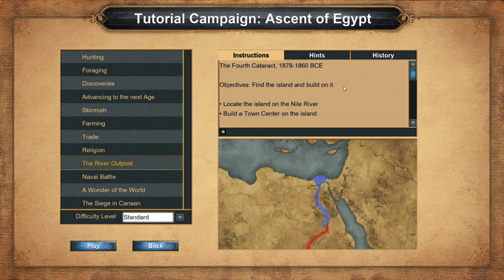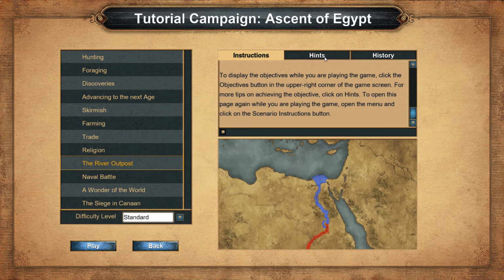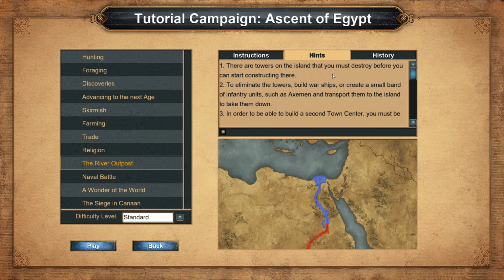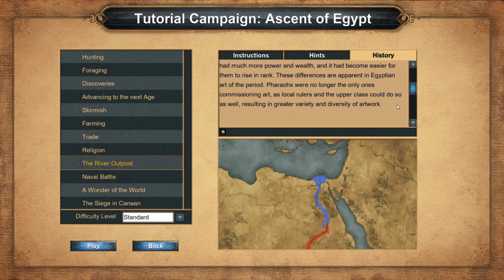Age of Empires : DE Campaigns - Ascent of Egypt - 9. The River Outpost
Watch me play Age of Empires : Definitive Edition Campaign -  Ascent of Egypt - 9. The River Outpost

AOE DE - Tutorial Campaign: Ascent of Egypt